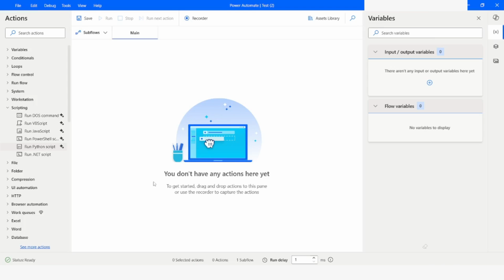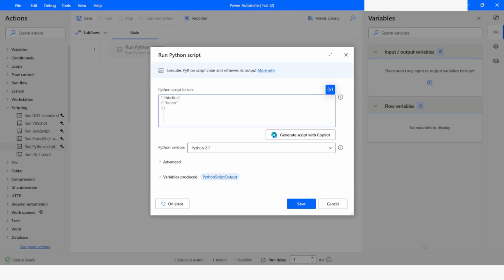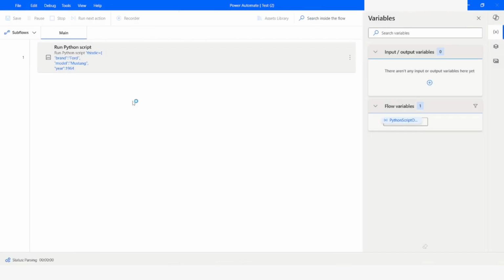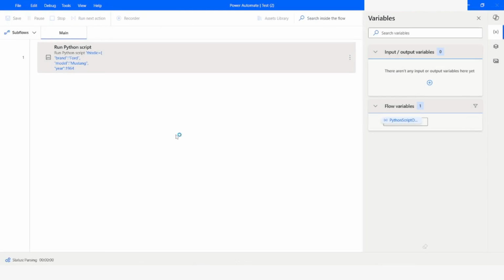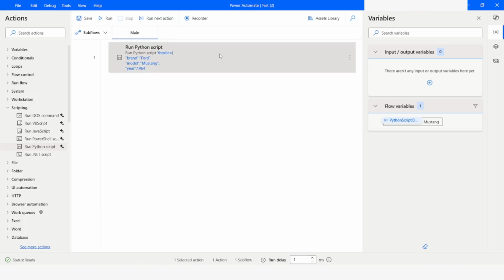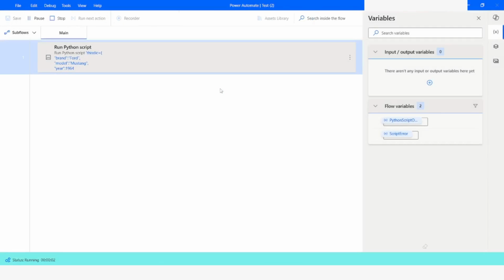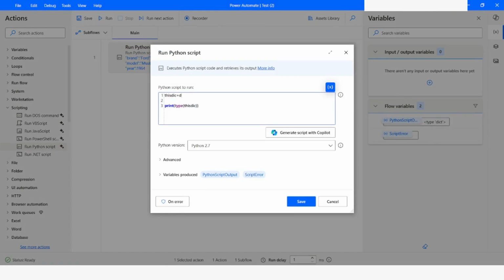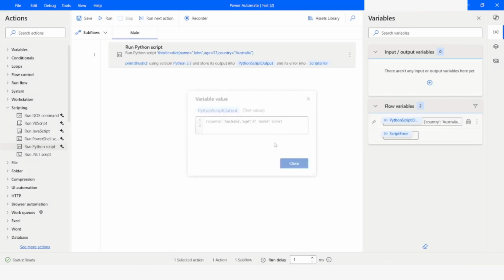Python Dictionary In Power Automate Desktop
In this Video, you will learn about python dictionary using python script action in Power Automate desktop flows. Please watch this video till the end to understand it complete.